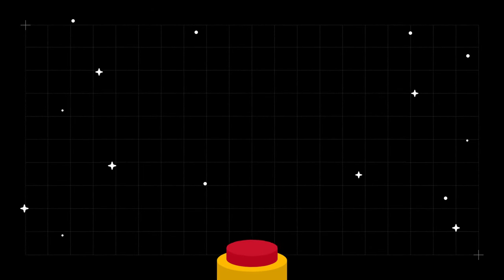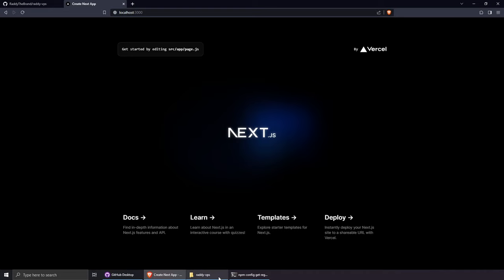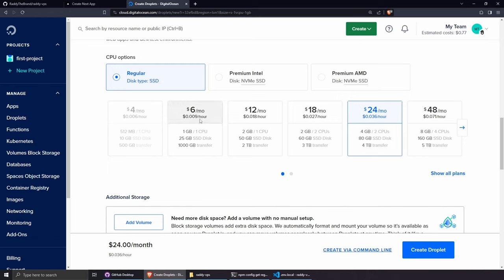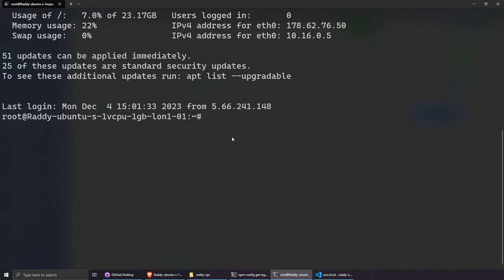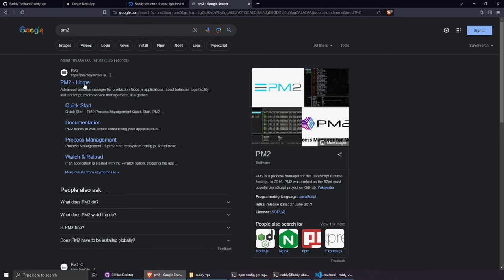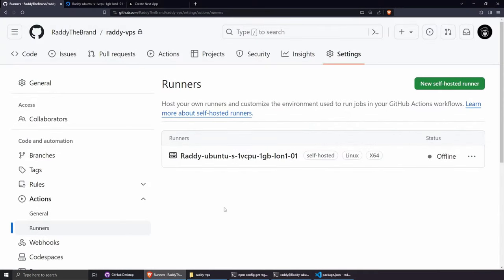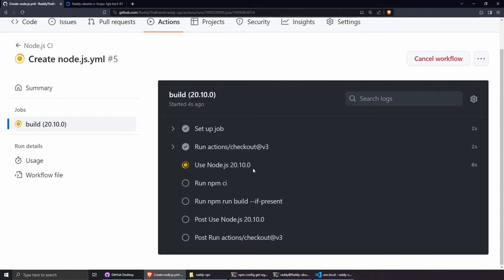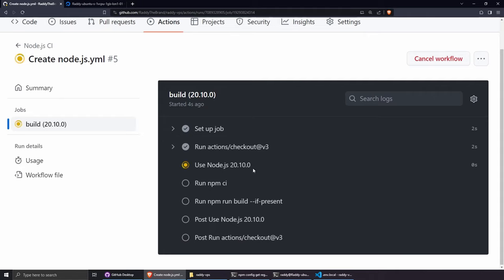Next.js 14 Deployment to VPS with GitHub Actions CI/CD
Learn how to streamline your web development workflow by deploying Next.js 14 to a Virtual Private Server (VPS) effortlessly with the power of GitHub Actions Continuous Integration/Continuous Deployment (CI/CD).

Chapters:
◾ 0:00 Introduction:
◾ 0:34 Plan
◾ 2:28 Project Setup
◾ 5:48 ENV
◾ 8:08 VPS Setup
◾ 13:11 Reserved IP
◾ 13:54 SSH
◾ 16:34 Updates + New User
◾ 19:25 Installing NodeJS + PM2
◾ 22:55 Action Runner Setup
◾ 27:06 Work Flow
◾ 30:06 PM2
◾ 41:50 Domain
◾ 44:17 Nginx
◾ 48:52 SSL
◾ 51:04 Final Build
◾ 52:11 Ending